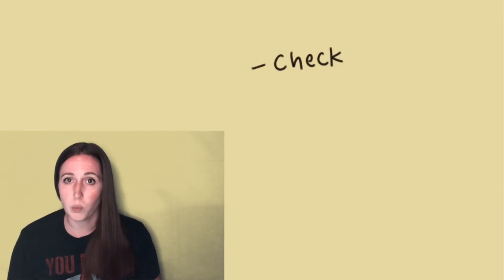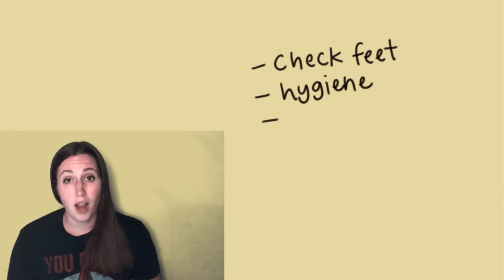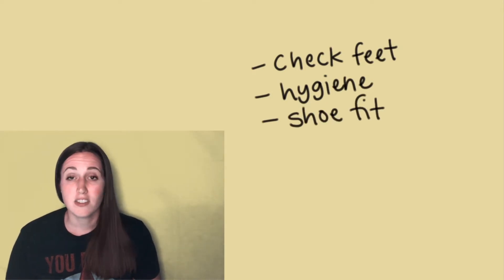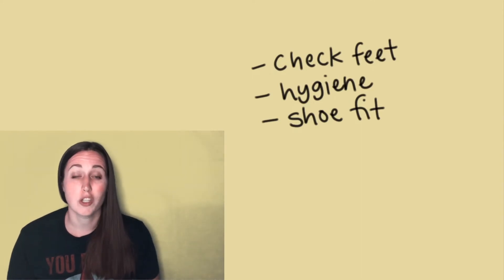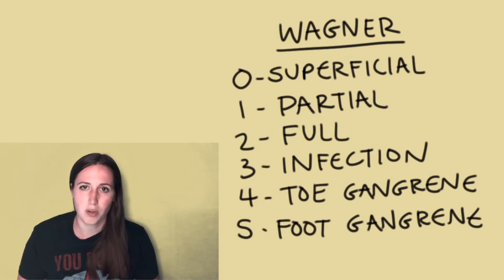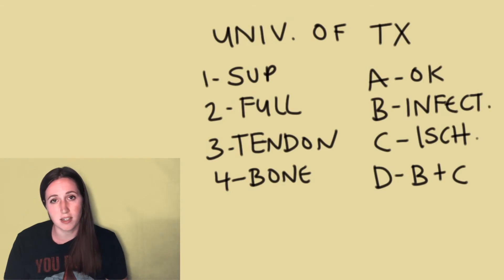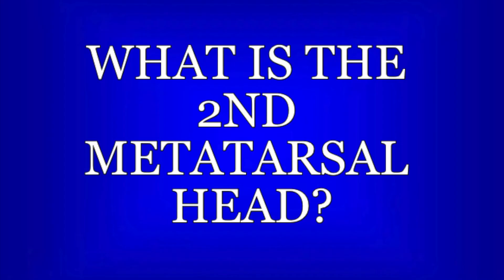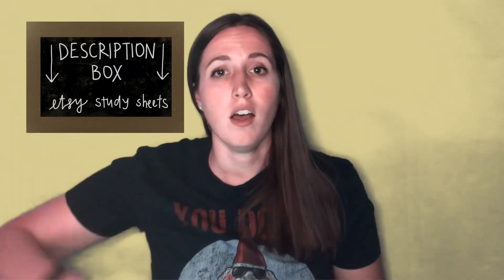WOUNDS - Neuropathic / Diabetic Ulcers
A three-and-a-half-minute speed round to prep the aspiring PT for the basics neuropathic (aka diabetic) ulcers - including causes, symptoms, treatment options, and more!

Study Guide for this video

Wound Care Study Bundle